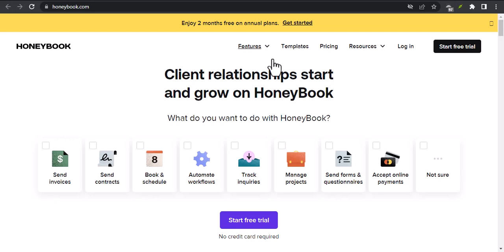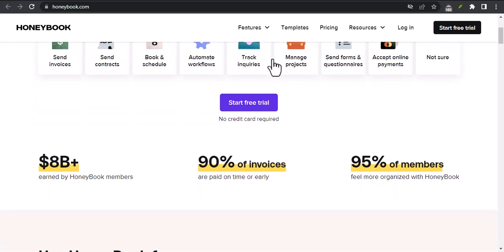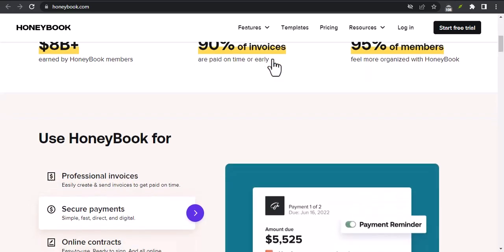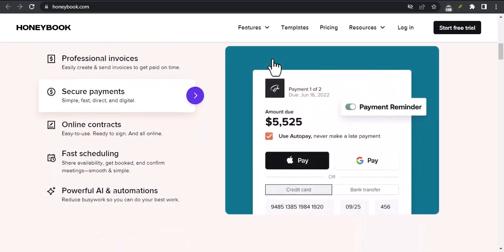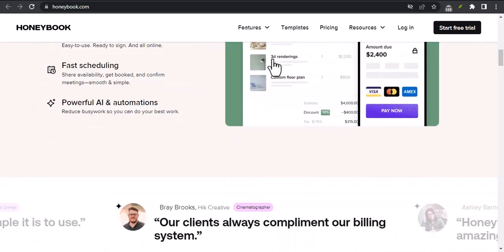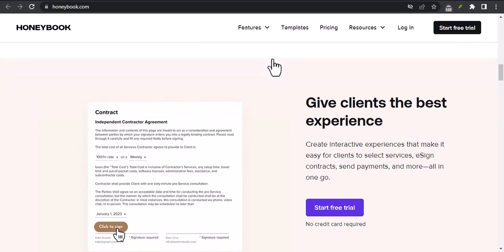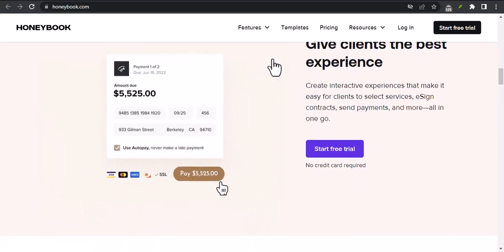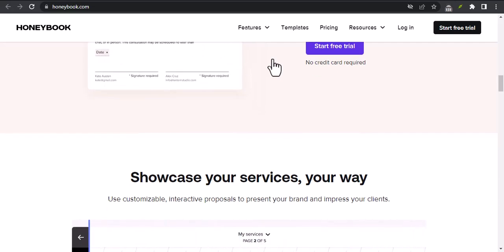Can I upload my own contract to HoneyBook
In this video, you will learn about Can I upload my own contract to HoneyBook

9 YouTube Channel Ideas to Help You Choose Your Own

✅IGNORE THIS
Related Search: